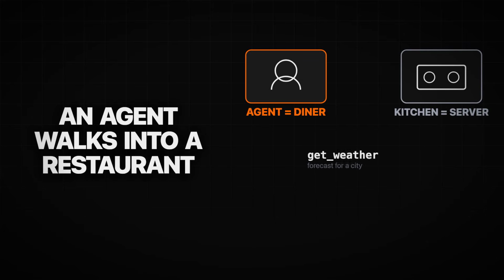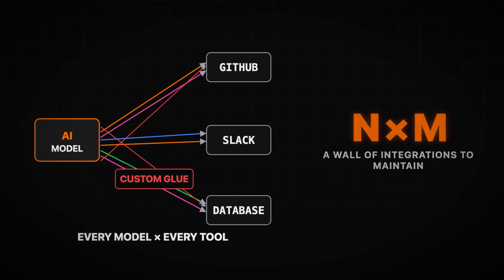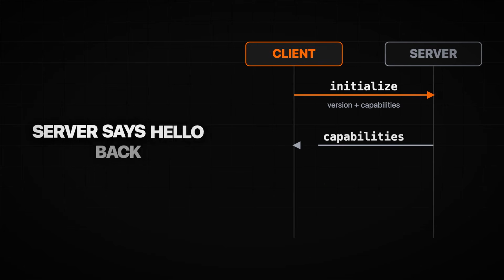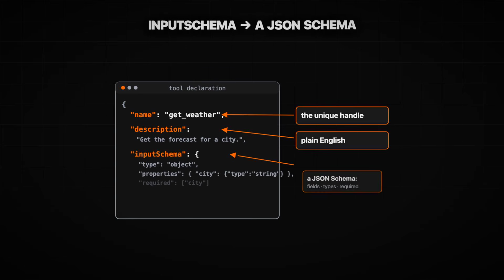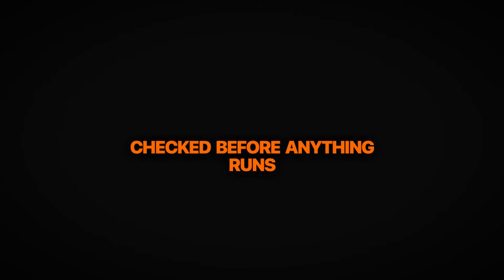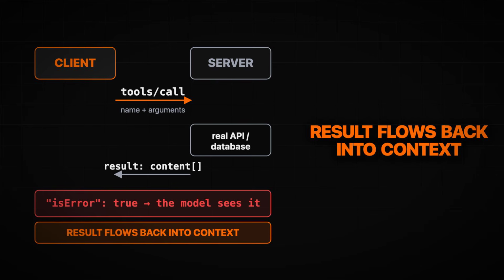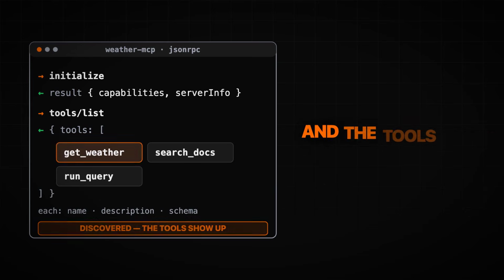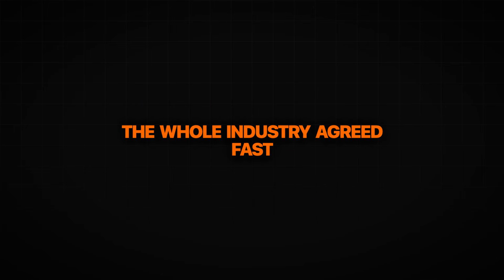MCP, Actually Explained: How Agents Find Tools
You added an MCP server to your editor and your AI suddenly got superpowers. It's not magic — it's a menu. This is the mechanical walkthrough of how an agent actually discovers and calls tools over the Model Context Protocol.

We trace one real round trip: the initialize handshake, the tools/list discovery call, the tool declaration itself (name + description + inputSchema), how that menu gets injected into the model's context, and the tools/call that runs it. Then we wire up a real MCP server in four lines of config and watch discovery and the live tool call happen end to end. The twist from our agent video still holds — the model never calls the tool; the runtime does. By the end you'll be able to picture exactly what crosses the wire.

TIMESTAMPS
0:00 - Intro: it's a menu, not magic
0:36 - Life before MCP (the N×M problem)
1:05 - MCP in one sentence
1:23 - The cast: host, client, server
1:53 - The handshake (initialize)
2:16 - Discovery: tools/list
2:43 - The tool declaration, annotated
3:16 - The description is a prompt
3:34 - The inputSchema is a contract
3:54 - Injecting the menu into context
4:20 - The call: tools/call
4:47 - The model never calls it
5:07 - Build it for real: the config
5:24 - Discovery, live: tools/list
5:42 - The live call → result
5:58 - stdio vs HTTP transports
6:12 - Why a protocol at all
6:35 - Recap + what's next